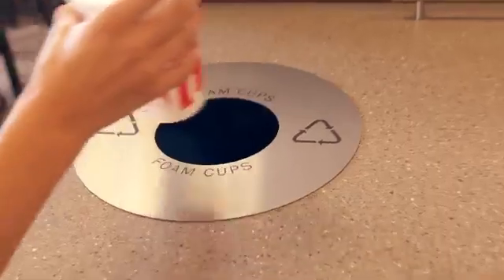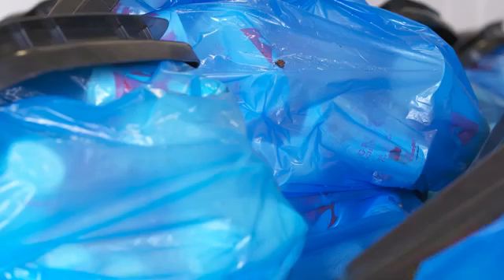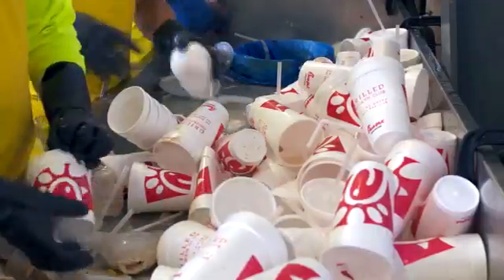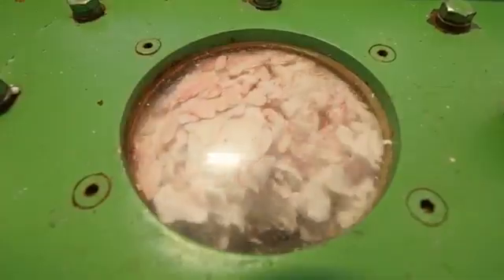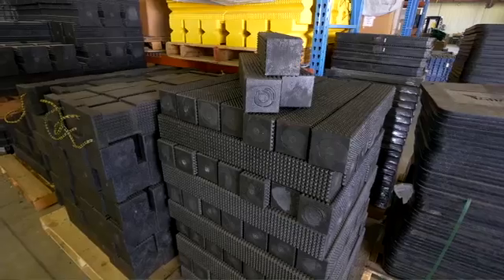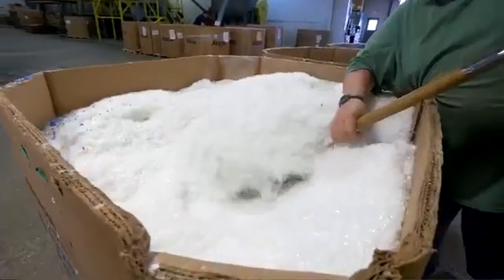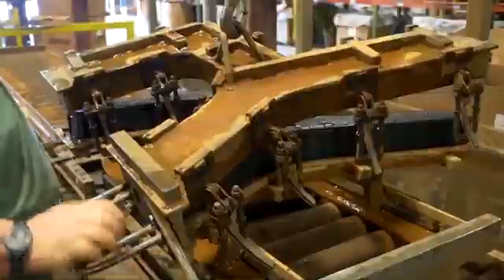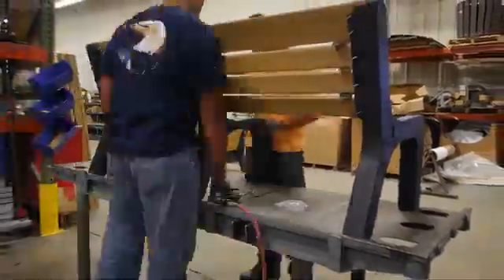From Beverage to Bench Recycling Polystyrene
You drink. You toss. You leave. But have you ever wondered what really happens to your Chick-fil-A cup after you leave the restaurant?